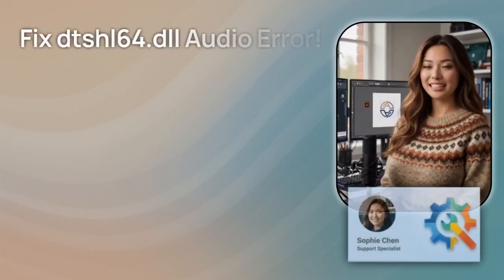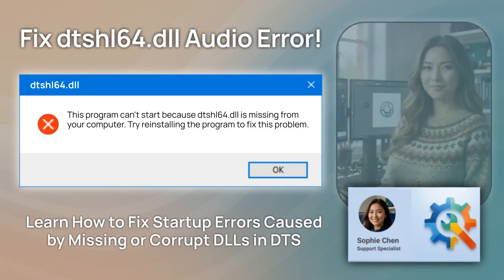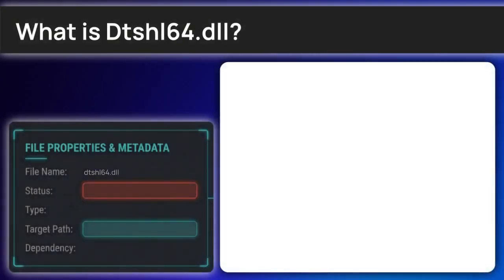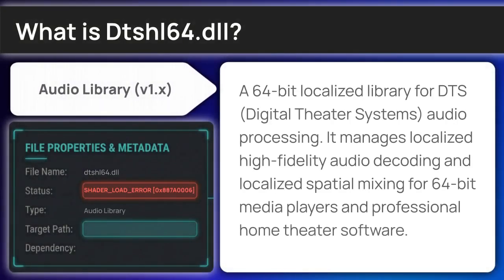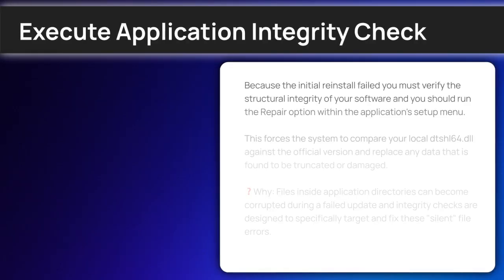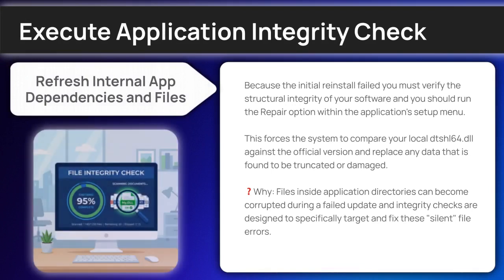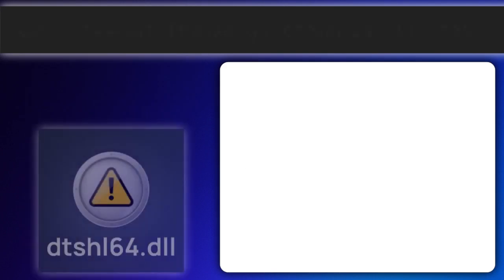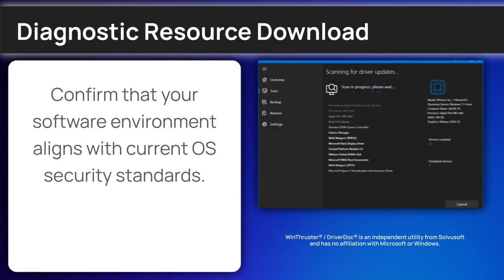Fix dtshl64.dll Audio Error!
Dtshl64.dll: How to Successfully Repair Application Issues from Missing or Corrupt DLLs in DTS. 🛠️⚙️ An optional system utility is available at this

Seeing a message indicating that Dtshl64.dll is missing or not found? This video explains the role of this DLL, why Windows depends on it, and how its absence can impact DTS.

What is Dtshl64.dll? A 64-bit localized library for DTS (Digital Theater Systems) audio processing. It manages localized high-fidelity audio decoding and localized spatial mixing for 64-bit media players and professional home theater software.

This video explains practical steps often used to resolve related issues.

▶ What You’ll Learn:

- Rechecking dtshl64.dll core components
- Check the dtshl64.dll technical specs

Timestamps:

00:00 - Fix dtshl64.dll Missing or Not Found Error (Easy Method)
00:20 - What Does dtshl64.dll Do on Windows PC
00:42 - Reinstall dtshl64.dll Without Errors (Safe Method)
01:08 - Reboot Your Computer to Finalize the Fix
01:28 - Run App Integrity Check to Fix dtshl64.dll Error
02:05 - How to Avoid dtshl64.dll Download Scams